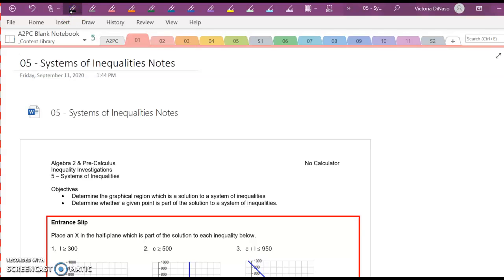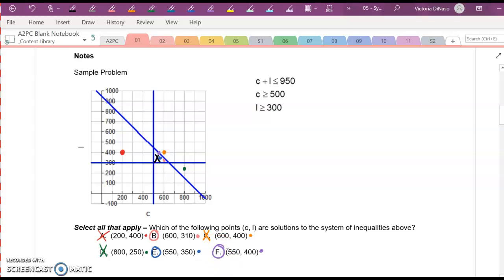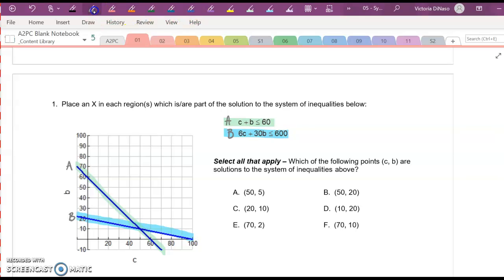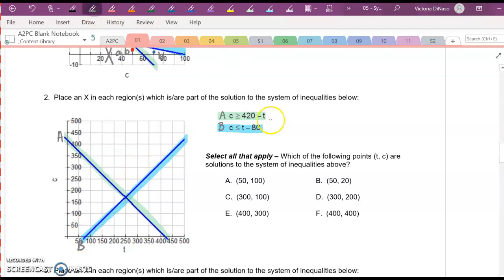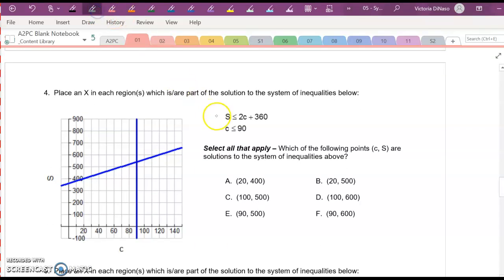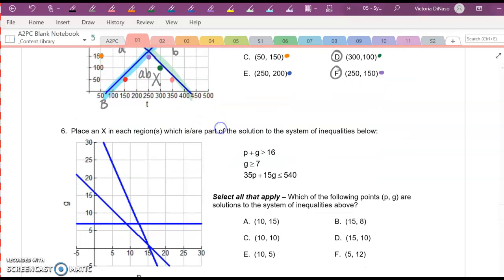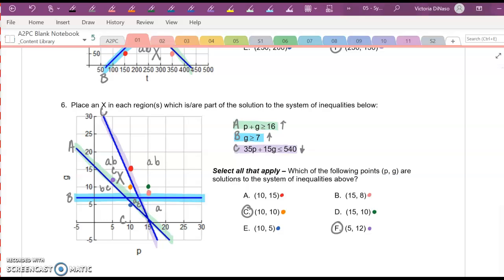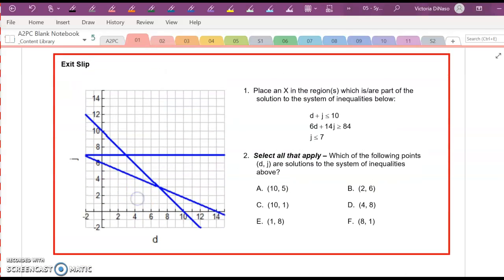A2PC 05 - Systems of Inequalities